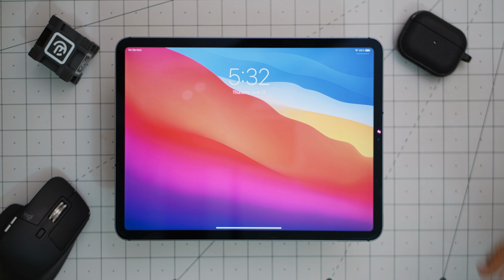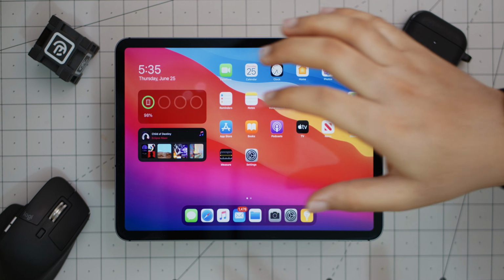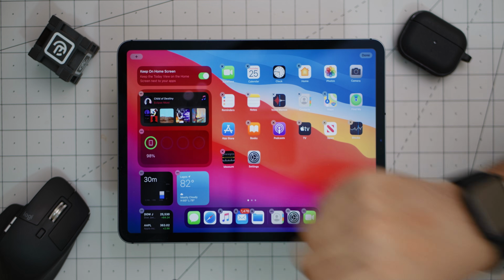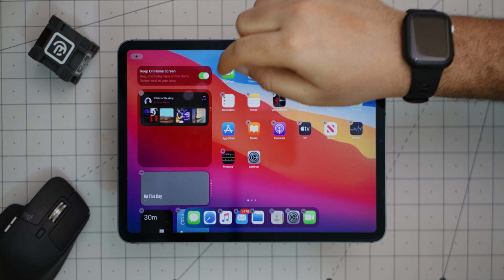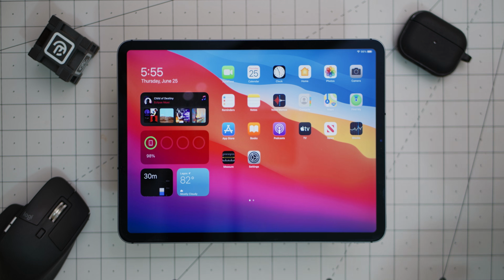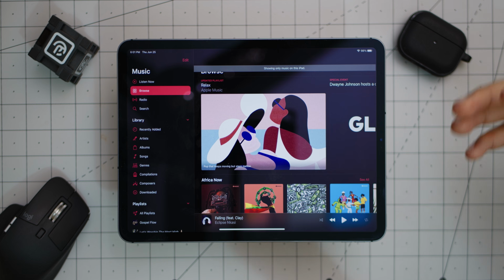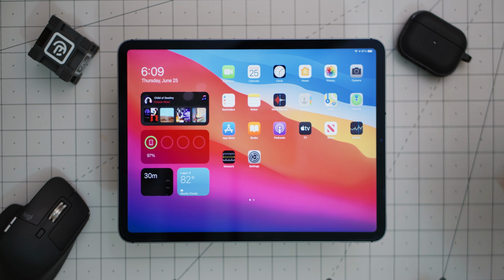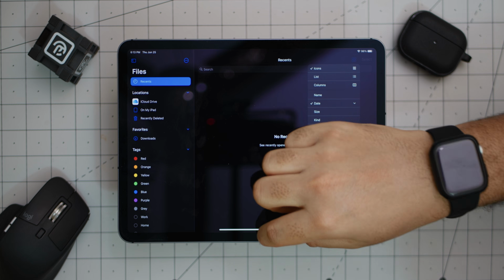iPadOS14 Review - New Features and Impressions - iPad Pro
Here's a review of the iPadOS 14 new features on the iPad Pro. A hands on showing it's what's new and my first impressions of the Beta 1 release. Some of the new features include new widgets, smart widgets, sound recognition, scribble and some cool privacy settings amongst others.

LINKS
(Links will open your local Amazon Store)
Apple Smart Keyboard Folio
11 inch ($170)
12.9 inch ($190)
Airpods Pro Caseology Vault Case
Spigen Air Fit Band
Spigen Thin Fit
Logitech MX Master 3 Mouse

Intro - Ying & Yang - Taz Conley
Project - What's My Name - McCoy

MY GEAR (Links will open your local Amazon Store)
My Camera (BMPCC4K)
Camera Cage
Camera SSD
SSD Holder
Secondary Camera (Lumix GX85)
Camera bag
25mm F1.7 lens
15mm F1.7 wide lens
12-35mm Versatile Lens
World's Best Mouse
Main Microphone
XLR adaptor for BMPCC4K
2nd Mic (Lapel)
Affordable Tripod
Table Mat
My 4K Monitor
My Gaming Monitor
Portable Lights I use
2-in-1 Canon LP-E6 Batteries
Overhead Camera Mount